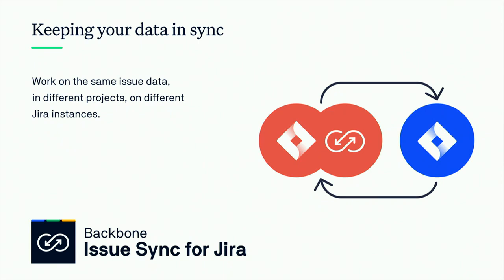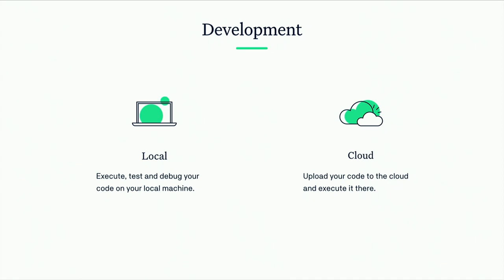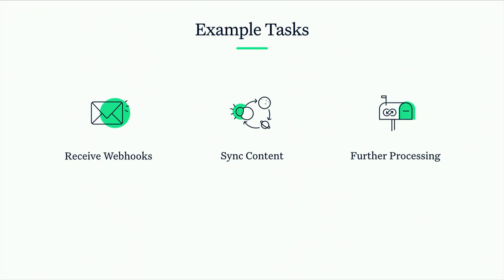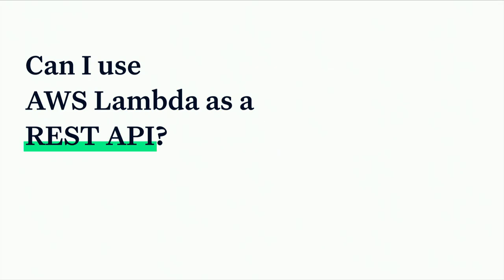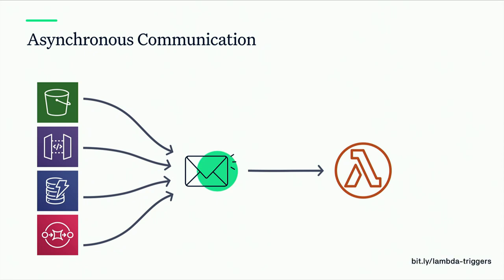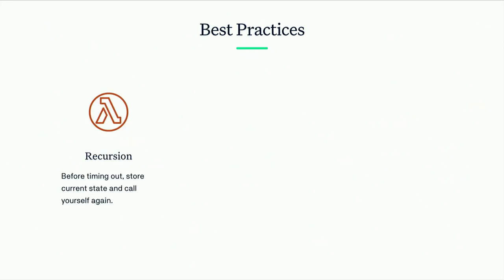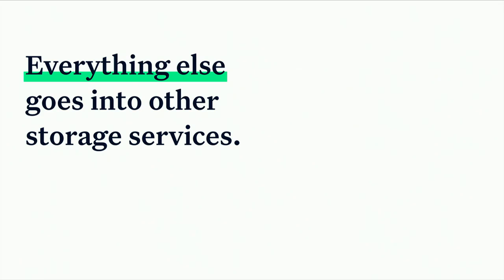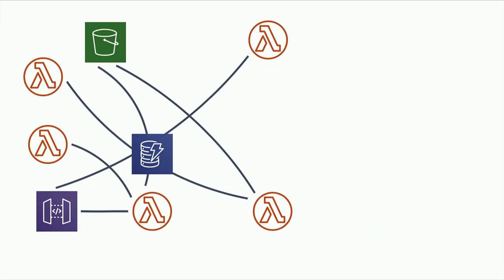Going Serverless Tips & Tricks for Developing a Serverless Cloud App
Are you planning to develop a new cloud app? Serverless might be the right fit for you! Serverless computing makes it possible to write small functions while platform providers like AWS take care of the deployment and scalability. However, this new concept comes with its own drawbacks when used in production, such as long startup times and scaling challenges. Hence, we will show you what it takes to run a cloud app using a serverless architecture based on AWS Lambda. We will go beyond the basics to cover best practices and explain why serverless might be a good fit for you. You'll learn which setup options you have for your development and deployment environments, how to develop solid serverless functions, and where limitations exist. Using these learnings, you'll come away with knowledge for developing and scaling your cloud app to serve a growing number of customers and their users with an event-driven, serverless computing platform.